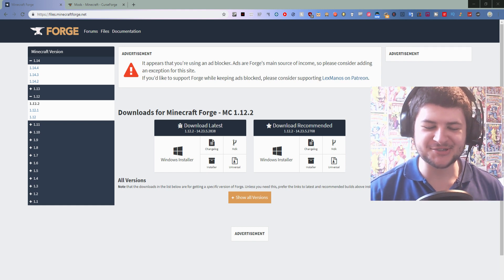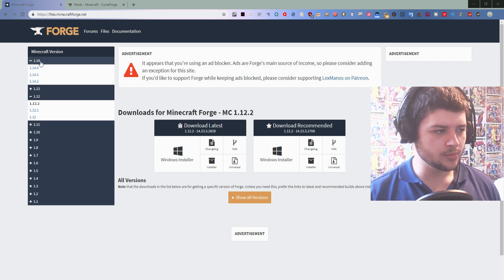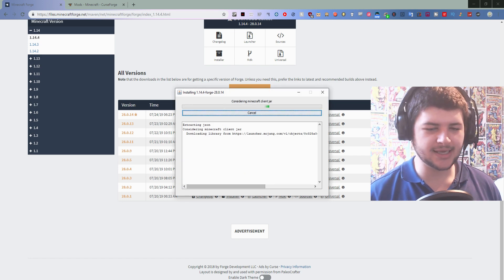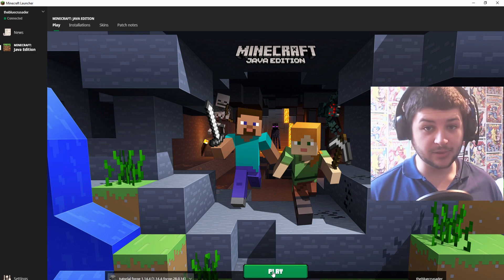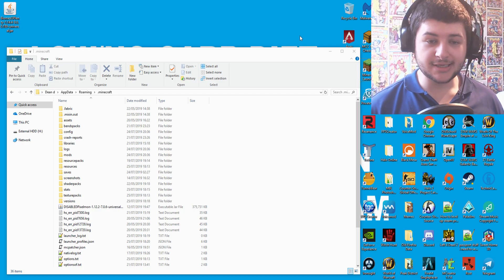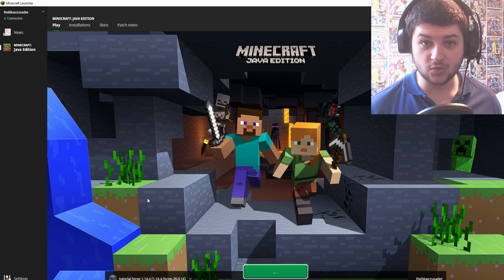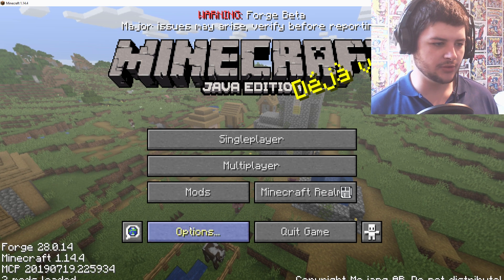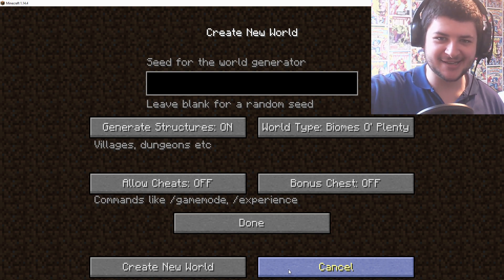Minecraft How To Install Mods With Forge 1.14 Tutorial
Minecraft How To Install Mods With Forge 1.14 Tutorial - How To Install Forge Minecraft 1.14.2 - Any Version Minecraft tutorial.

In this Minecraft Mods how to tutorial by the blue crusader (thebluecrusader), I showyou how to install Forge 1.14.4 and any Minecraft Forge version including 1.14 and how to install mod files. This is how to install Minecraft mods using Forge 1.14.4. If youre looking how to install Forge 1.14.4, you're in the right place. The Forge 1.14.4 install download is below also. If you want more Minecraft tutorials on how to install mods or how to make mods without coding or programming or any java knowledge, check out my channel for my other awesome daily Minecraft videos!

😊 This channel is family-friendly and kid-friendly, so everyone can join in on the fun! Share The Videos Crusaders!! 😊🤘

👕 EPIC MERCH (CRUSADER ARMY STORE) 👕
▶︎ COMING SOON

(COMING SOON)

Mailing Address:
(Coming Soon)